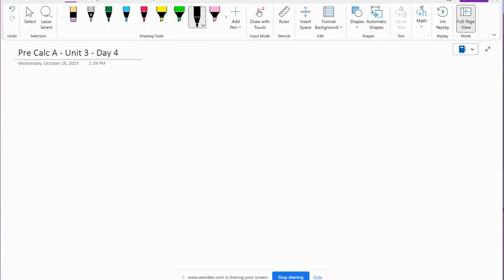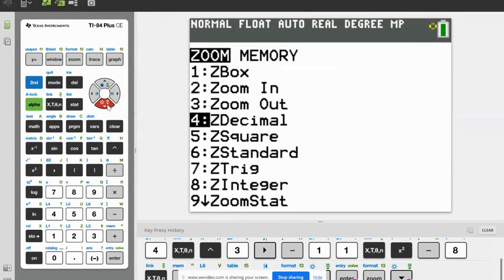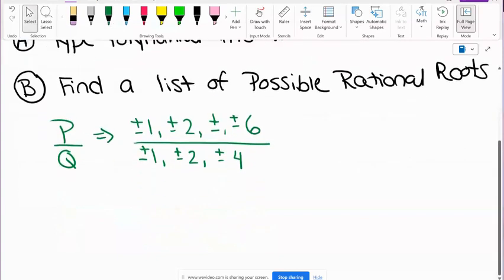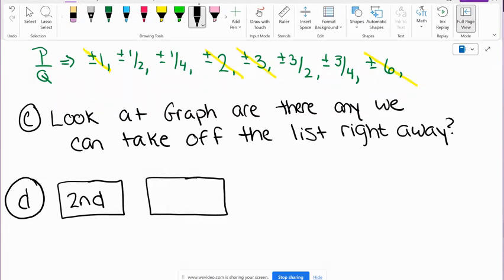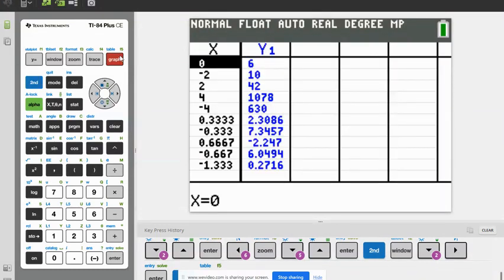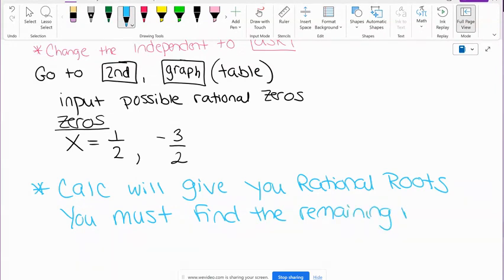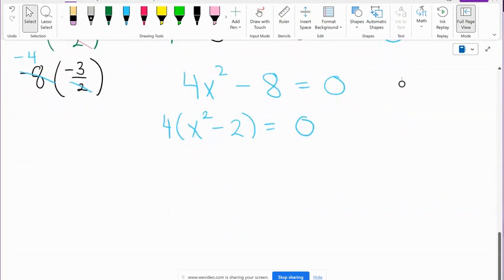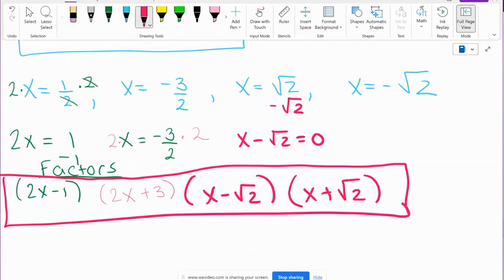Pre Calc A - Unit 3 - Day 4 Using Graphing Calc to Find Roots